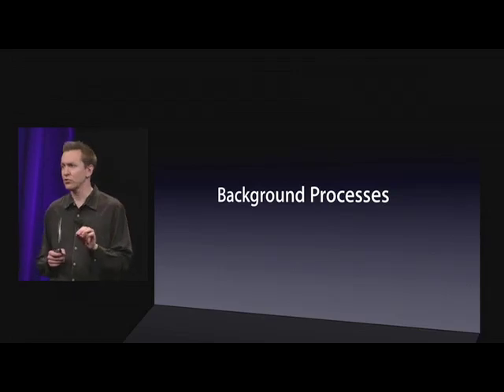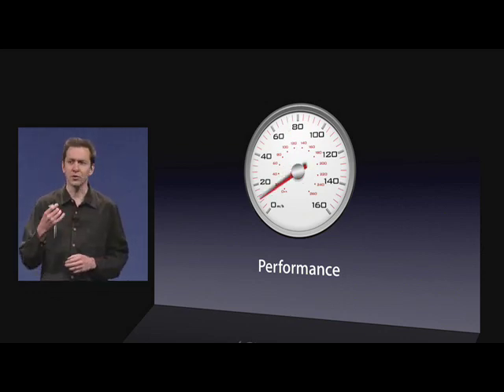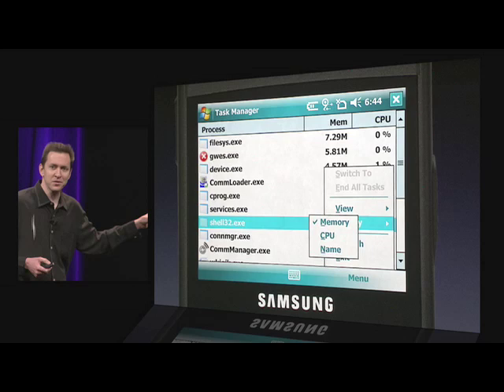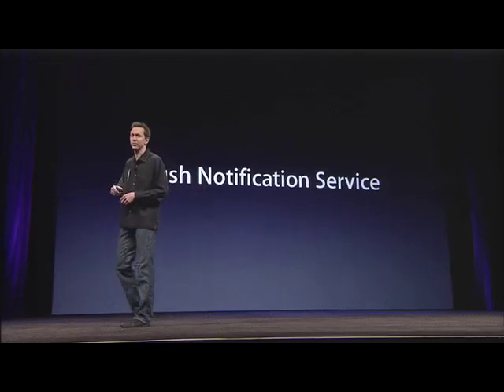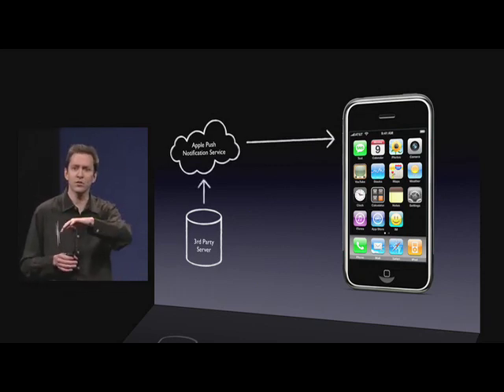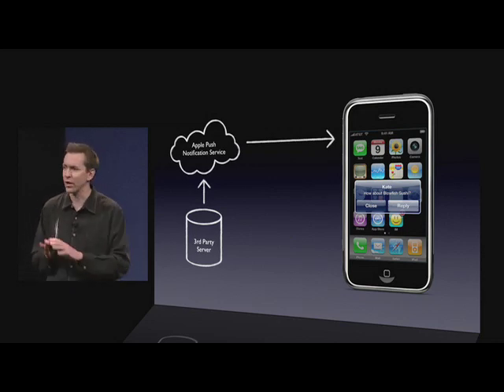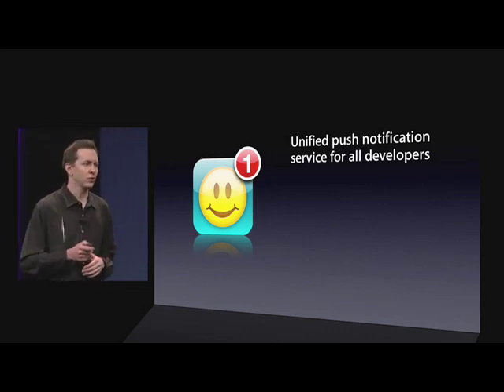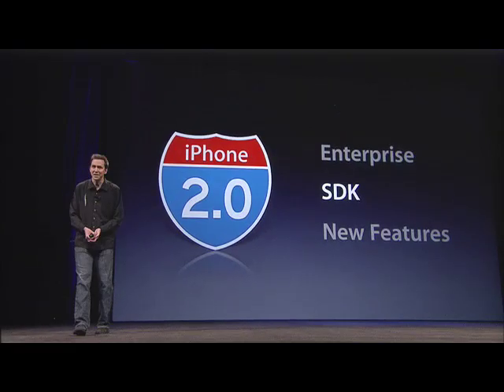iPhone push notification announce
This is the most interesting bit in the WWDC 08 keynote.  This was a big missing feature of non-Apple apps.